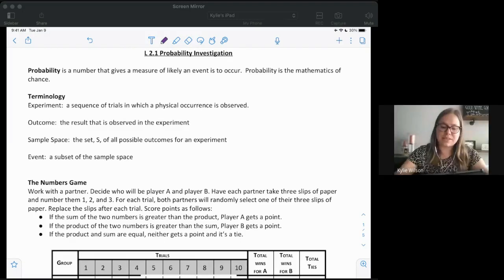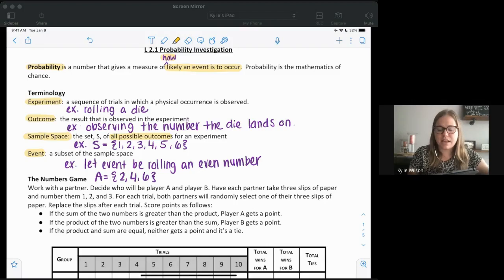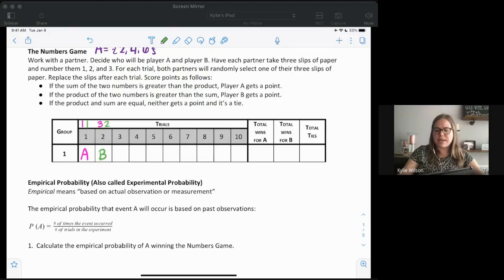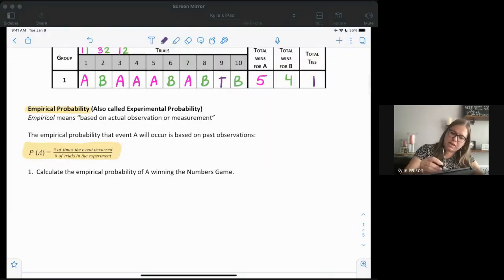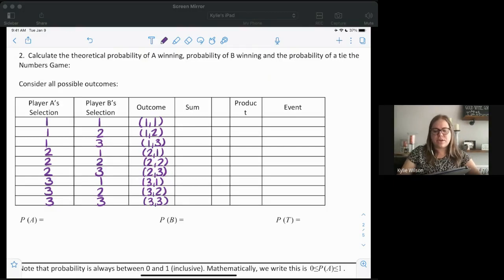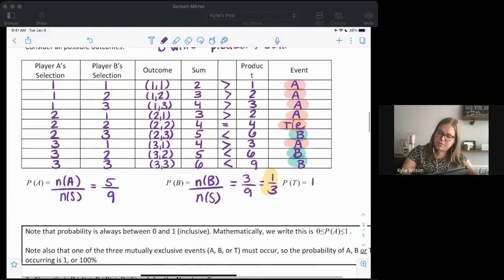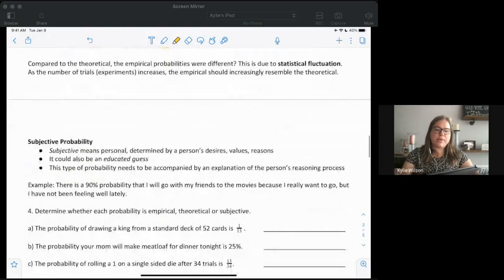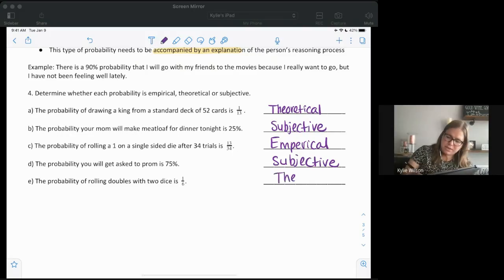L 2.1 Probability Investigation